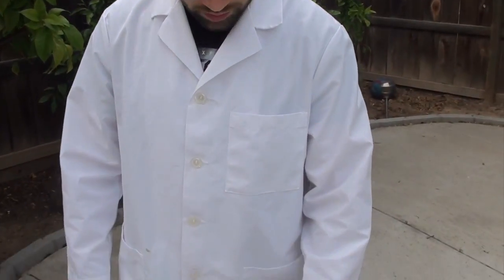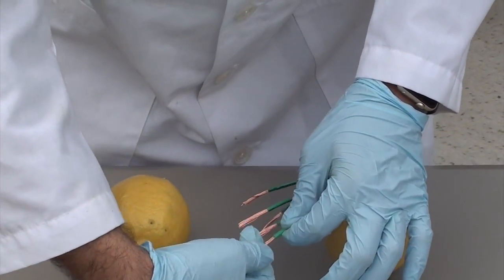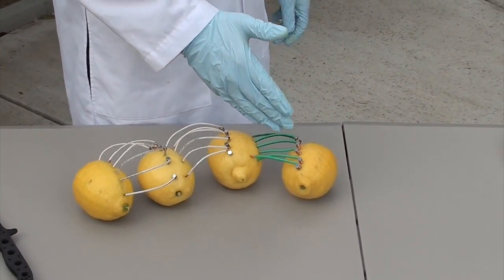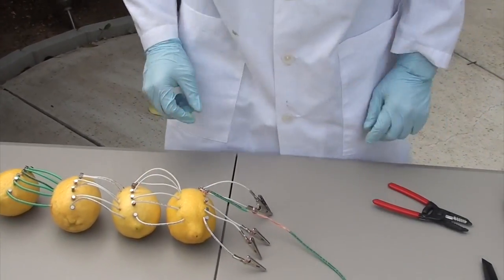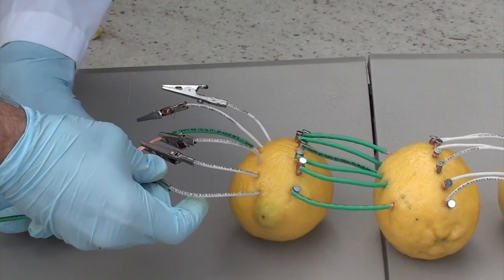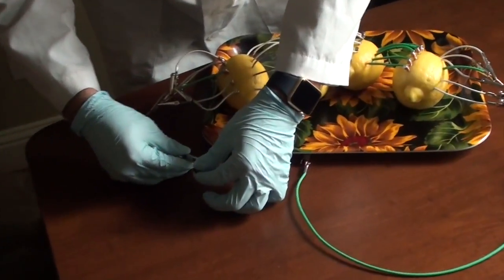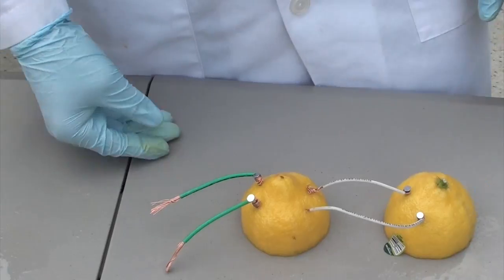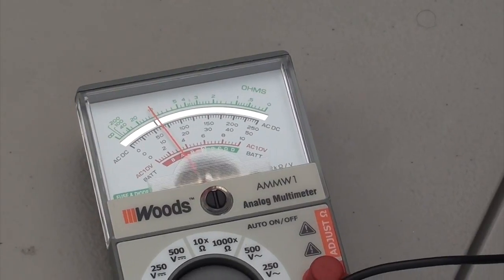Lemon Battery Movie HAig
Lemon Battery